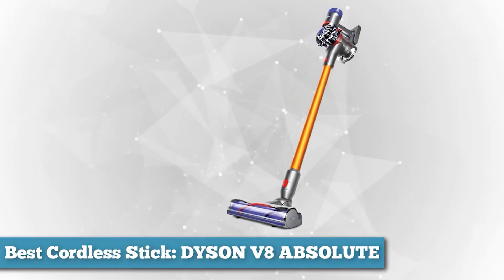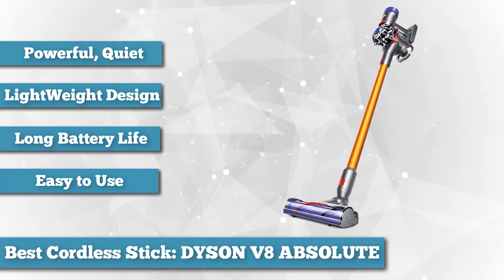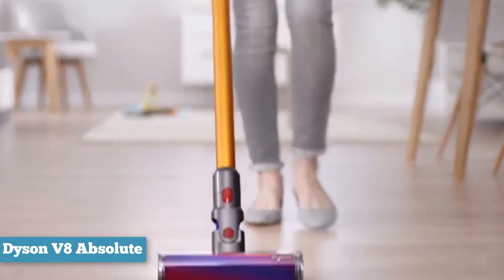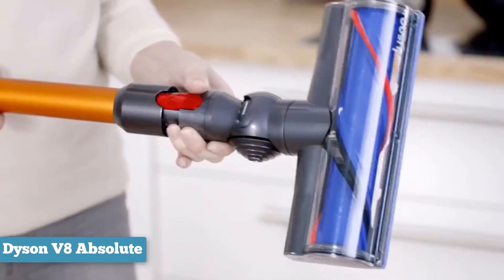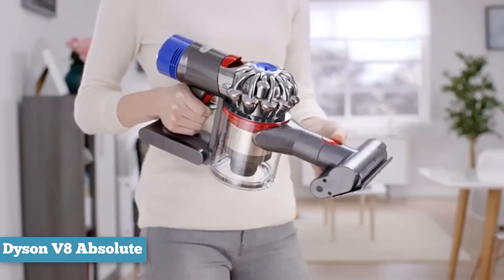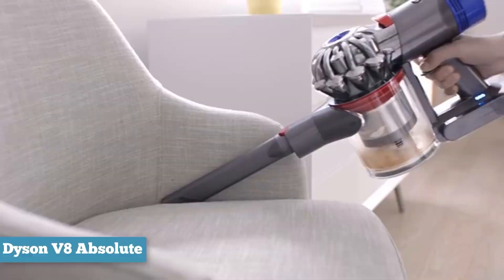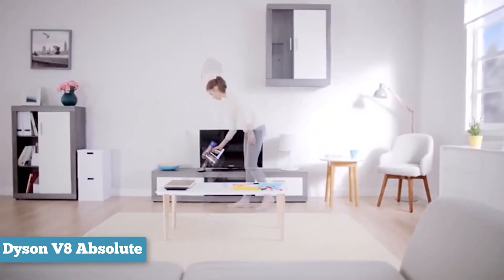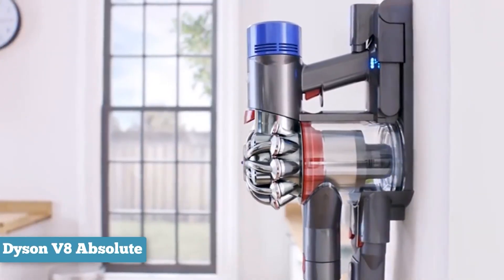✅Dyson V8 Absolute Vacuum (2023)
The Dyson V8 Absolute Vacuum is a cordless, handheld vacuum cleaner that is designed for powerful suction and versatile cleaning capabilities. It features a powerful digital motor that delivers up to 115 airwatts of suction power, and a two-tier radial cyclone system that captures more microscopic dust and allergens. The V8 Absolute also has a HEPA filtration system that captures 99.97% of particles as small as 0.3 microns, making it ideal for people with allergies or asthma. The vacuum has a run time of up to 40 minutes and comes with various attachments, such as a combination tool, crevice tool, and a mini motorized tool, which can be used for cleaning various surfaces, including carpets, hard floors, and upholstery. It also has a hygienic point-and-shoot mechanism that makes it easy to empty the bin without having to touch the dirt.